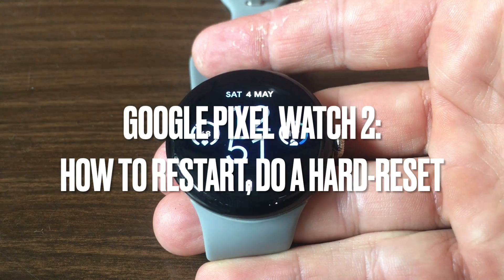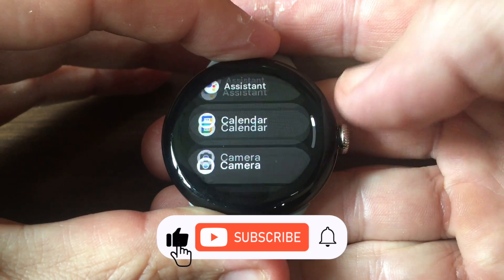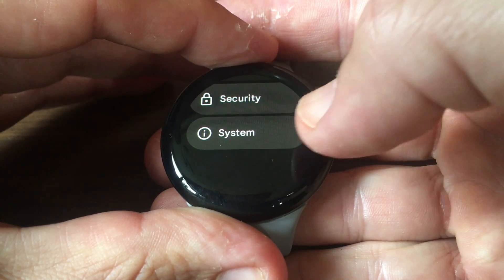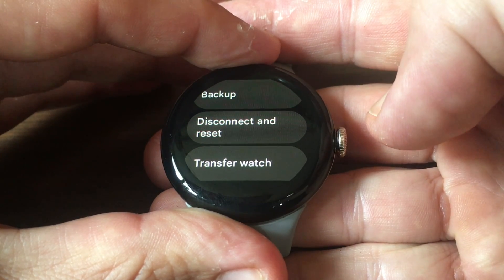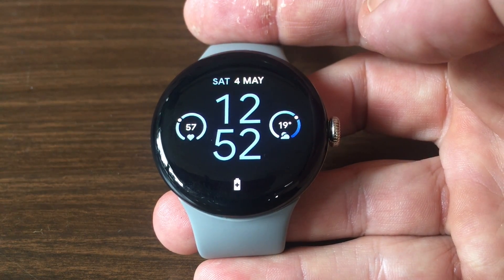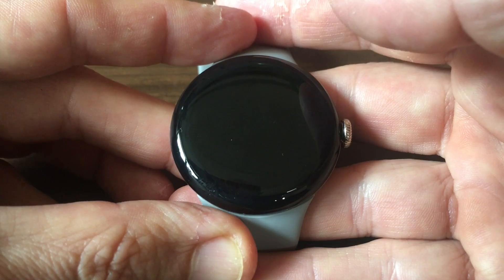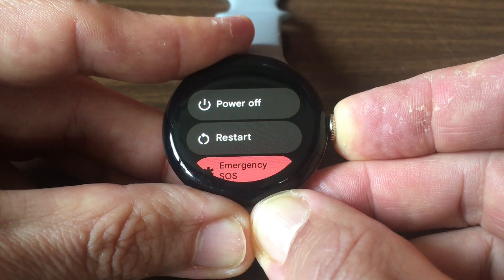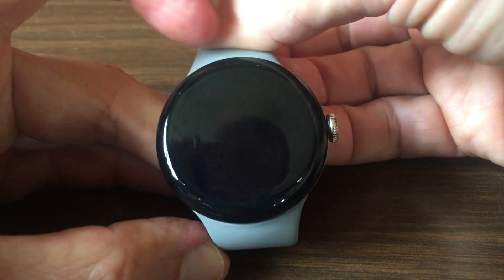How to restart, hard-reset an unresponsive Google Pixel Watch 2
Is your Google Pixel 2 watch responsive? If not, there's a way to perform a hard reset. I also explain in this video how to do a regular restart.